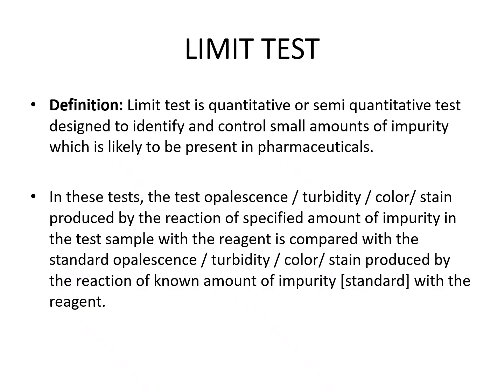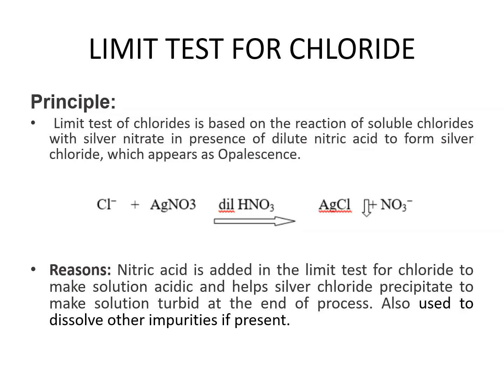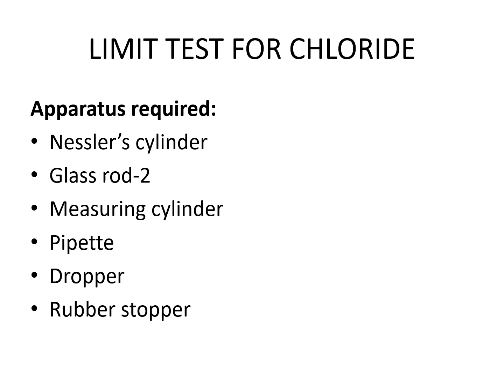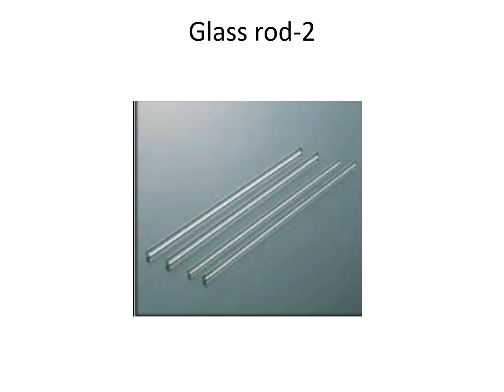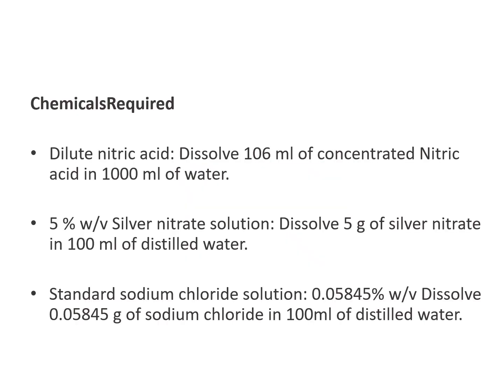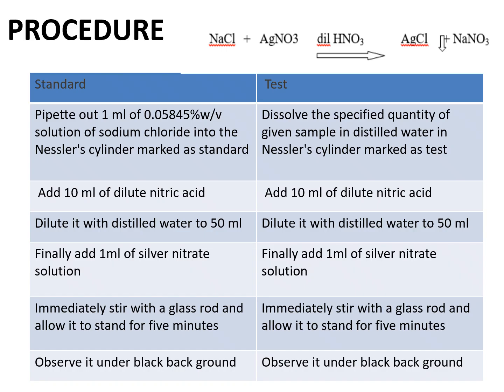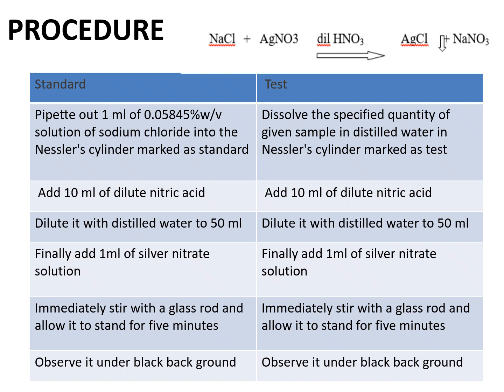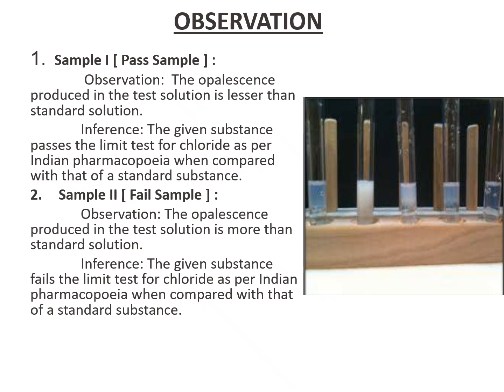PART1 LIMIT TEST FOR CHLORIDE 1